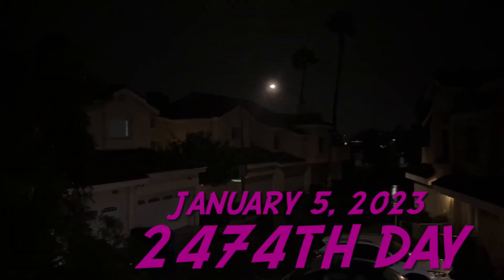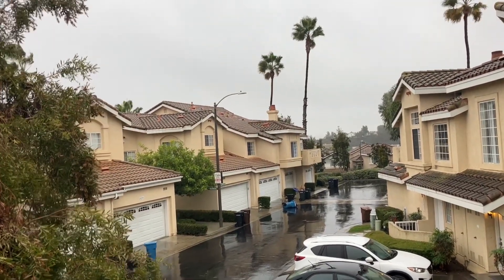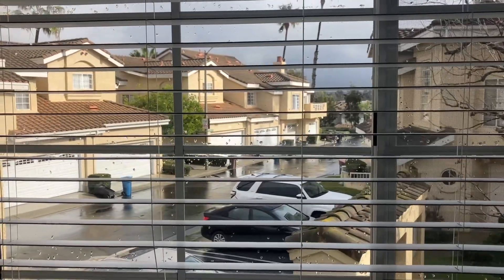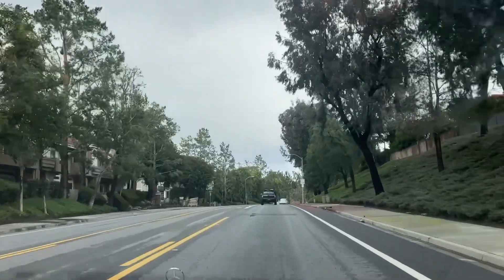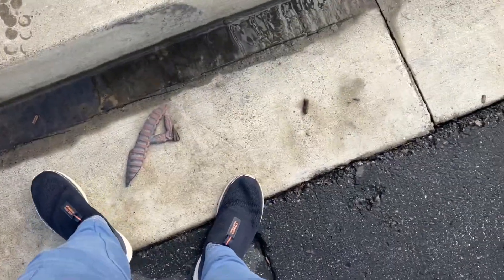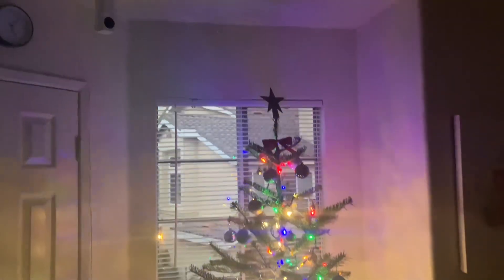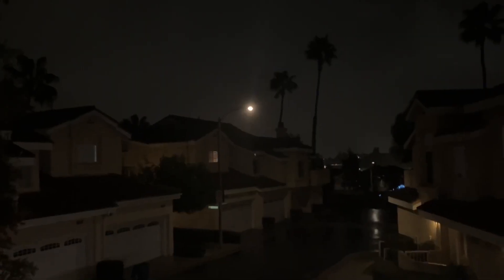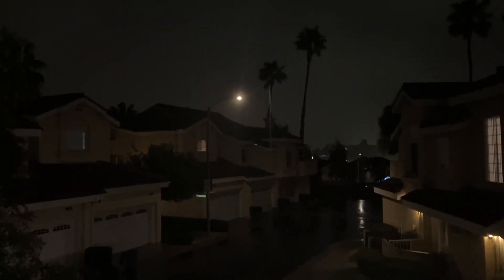Christmas Tree Dumping (Day 2474)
This week has been putting me at home a lot!